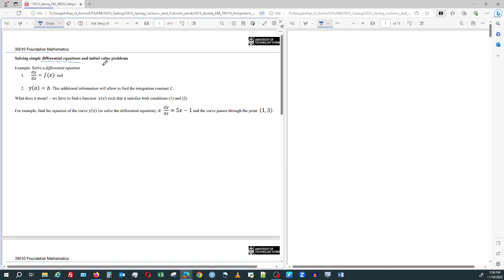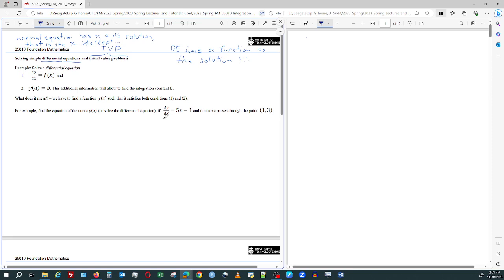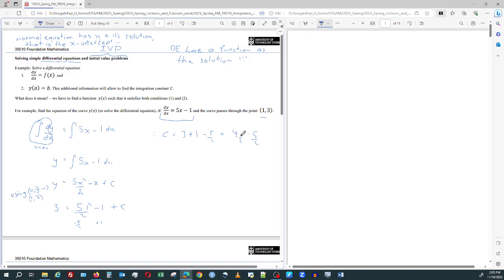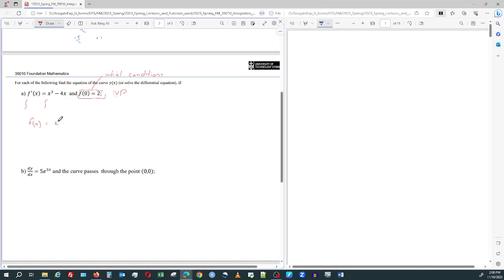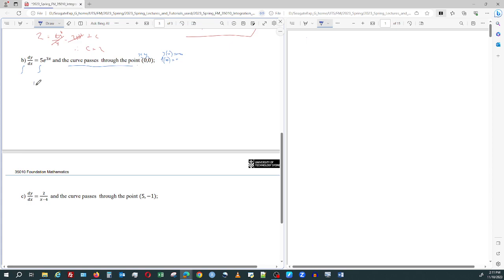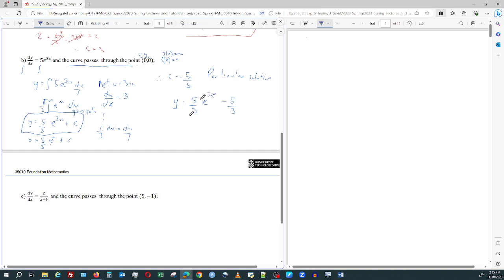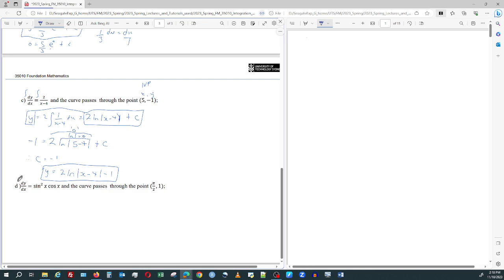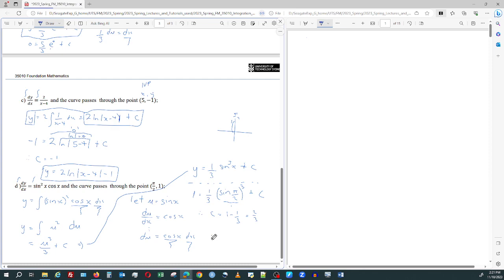2023 Spring FM 35010 Integration indefinite Applications annotation video